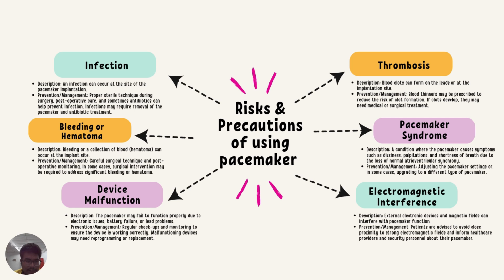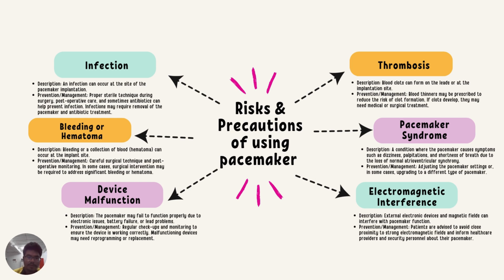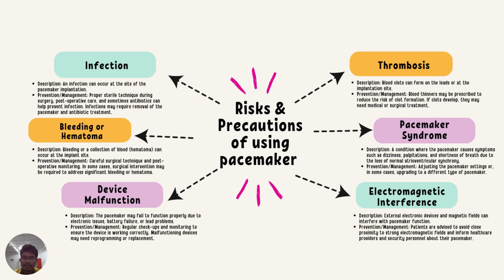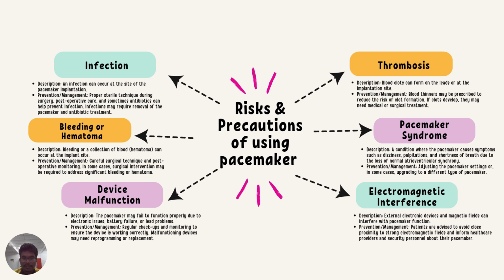Extra Video Medical Instrument